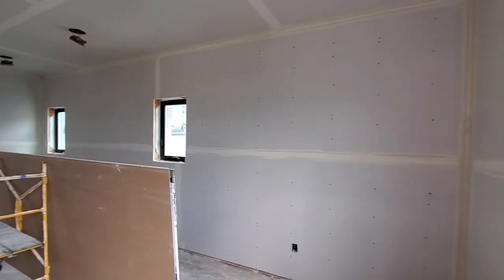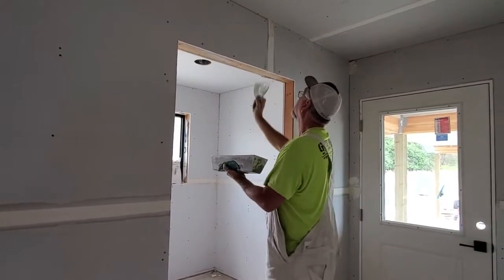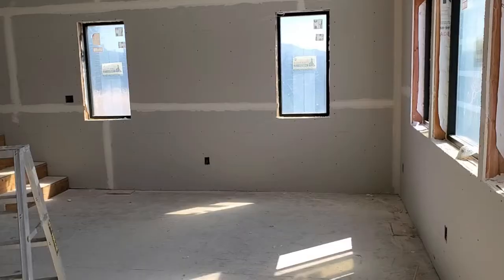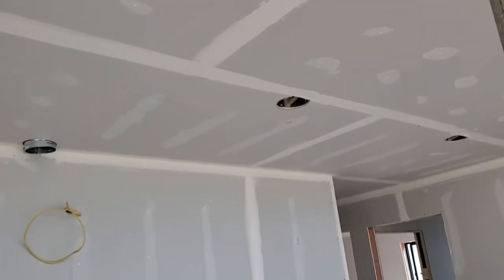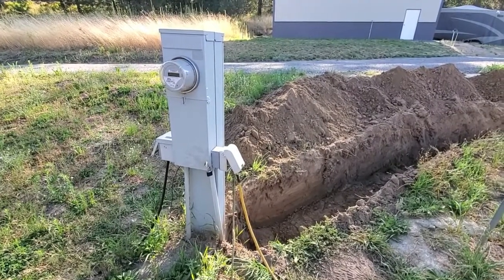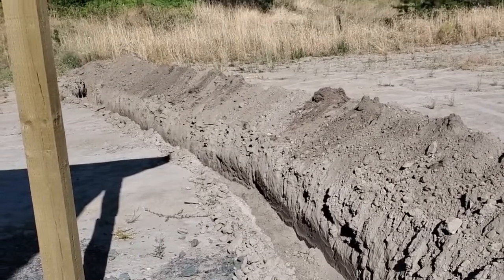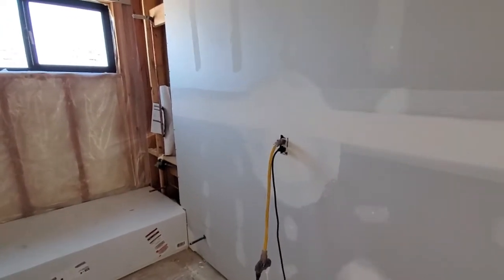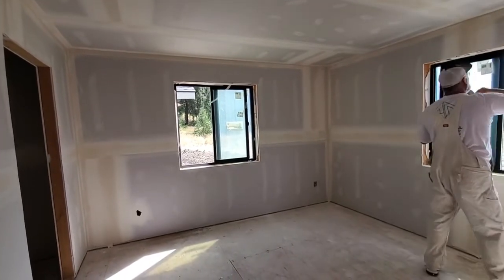Sheetrock Mud Taping and Power | Building our custom home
The sheetrock installation continues with the mud and taping. These guys make it look easy and took time to explain the steps involved. We also have exciting news with the electrical and propane getting hooked up to the house. The interior is coming together while we have big plans for the exterior next week.

Video Content
00:00 - Introduction
01:08 - Sheetrock mud & tape day 1
05:52 - Sheetrock mud & tape day 2
10:41 - Trench for electrical
13:20 - Trench for propane
15:39 - Sheetrock mud & tape day 3
17:57 - Sheetrock mud & tape day 4
20:08 - Wrap Up